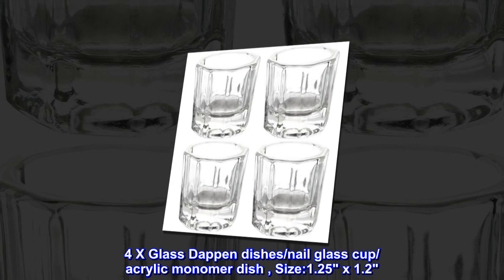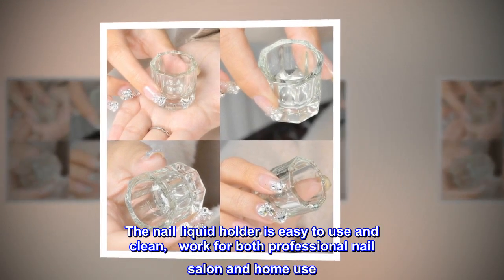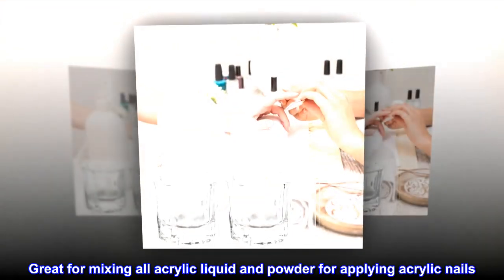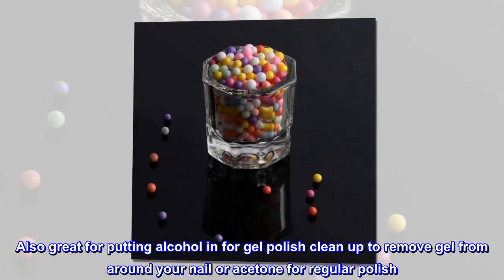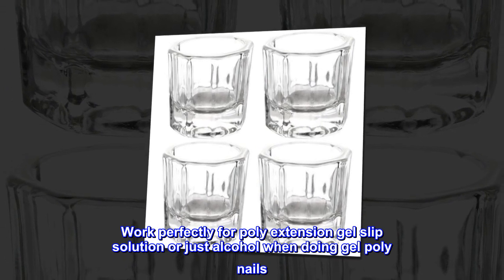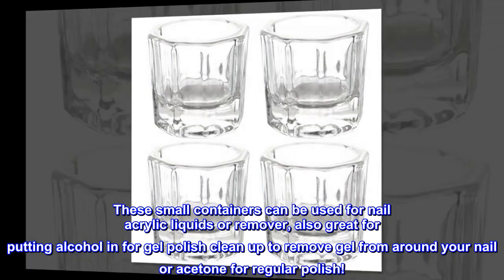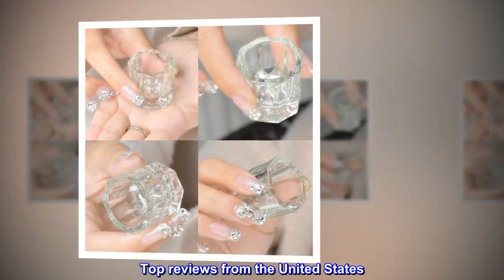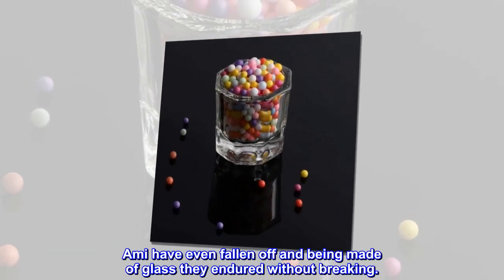4 Pieces Acrylic Dappen Dish Nail Dapping Dish Nail Powder and Liquid Holder Glass Bowl Crystal Cup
4 Pieces Acrylic Dappen Dish Nail Dapping Dish Nail Powder and Liquid Holder Glass Bowl Crystal Cup

4 X Glass Dappen dishes/nail glass cup/ acrylic monomer dish , Size:1.25" x 1.2"
Damping dish for nails is small but enough weight, so the liquid not easily spilled over
The nail liquid holder is easy to use and clean， work for both professional nail salon and home use
Great for mixing all acrylic liquid and powder for applying acrylic nails
Also great for putting alcohol in for gel polish clean up to remove gel from around your nail or acetone for regular polish
Perfect bowl height to dip your brush in, without exposing the handle to acetone inside. Work perfectly for poly extension gel slip solution or just alcohol when doing gel poly nails

These small containers can be used for nail acrylic liquids or remover, also great for putting alcohol in for gel polish clean up to remove gel from around your nail or acetone for regular polish!
 I recommend
The quality is very good and I recommend them. Ami have even fallen off and being made of glass they endured without breaking.